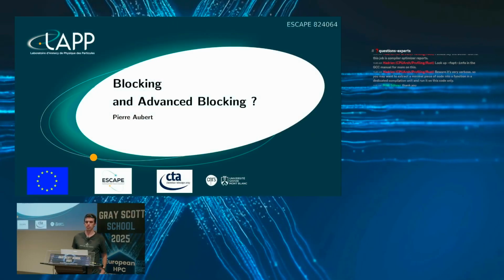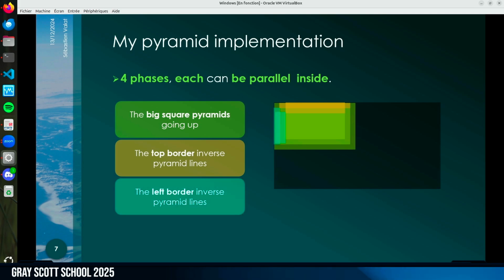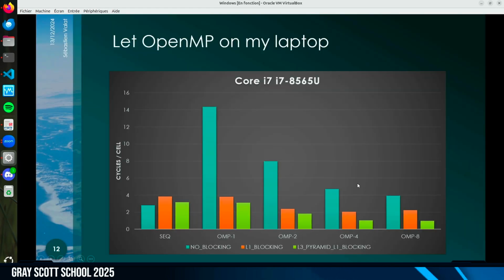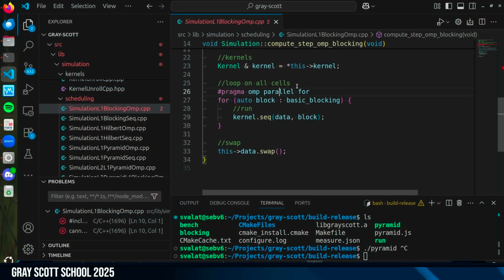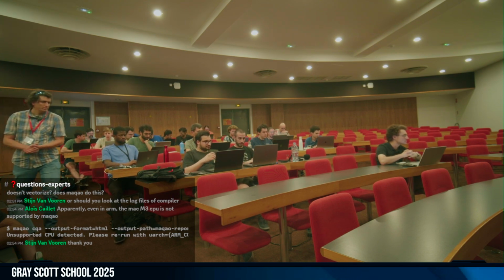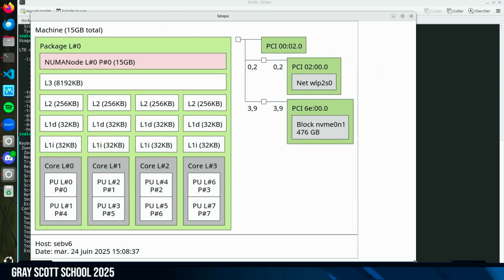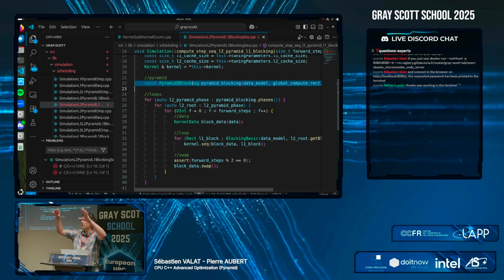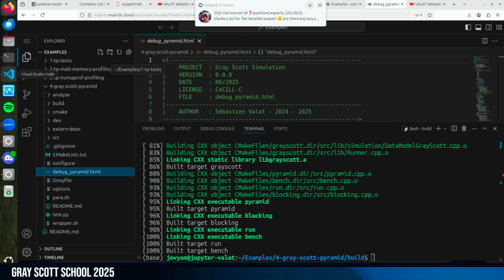C++ Performance Deep Dive – Vectorization & Memory Access in Scientific Code (Part III)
🚀 Want to truly master performance in C++? You need to go beyond syntax.

In this third and final part of their Gray Scott School 2025 series, Pierre Aubert and Sébastien Valat show how modern C++ (17/20/23) can be used to craft high-performance scientific code — with a focus on vectorization, memory access patterns, and CPU cache behavior.

Building on Parts I & II, this session dives into the real challenges of performance: hardware-level optimization, benchmark analysis, compiler behavior, and memory layout strategies.

📌 In this session:

    Vectorization strategies for scientific loops

    Alignment, strides, and memory access optimization

    Loop unrolling, instruction dependencies, and out-of-order execution

    How to benchmark vectorized code and interpret CPU profiling data

    Practical use of profiling tools to guide C++ performance tuning

    Advice for writing reusable, optimized code in research contexts

🎓 A must-watch for scientific developers who care about hardware-aware coding and sustained performance on CPU.